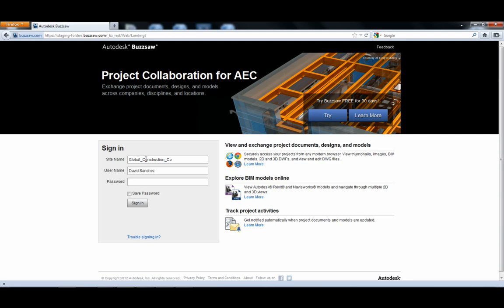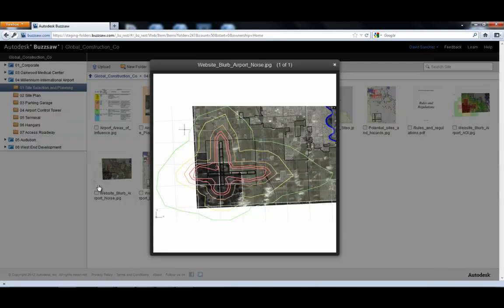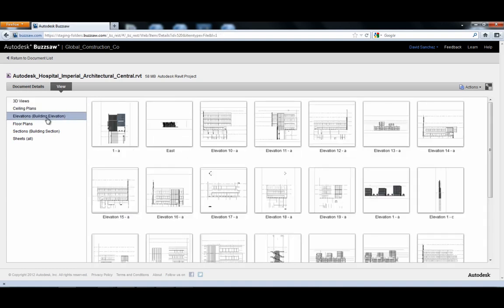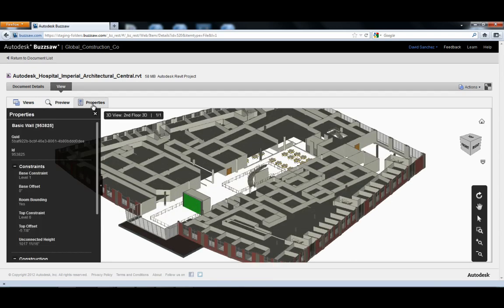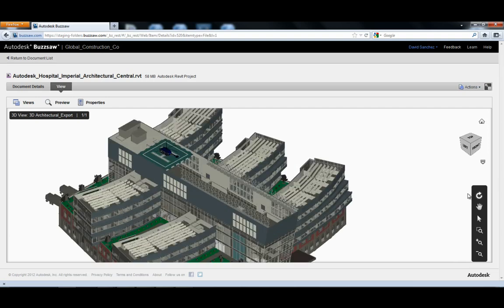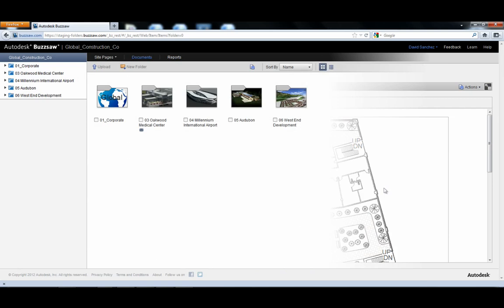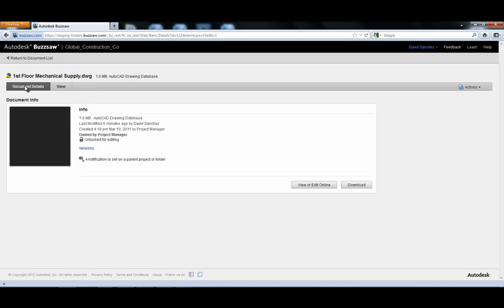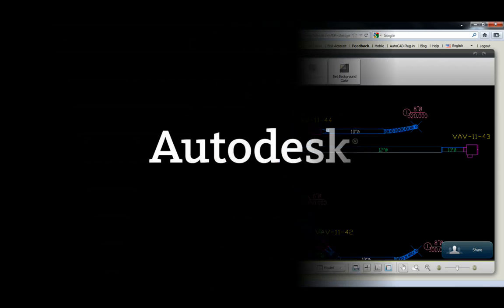Autodesk Buzzsaw Web Access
Introduces Autodesk Buzzsaw web access with an overview of features including BIM Viewing.